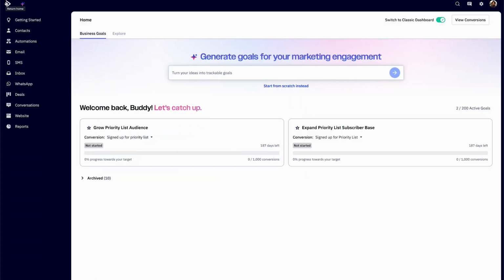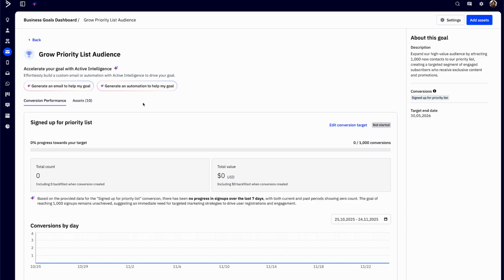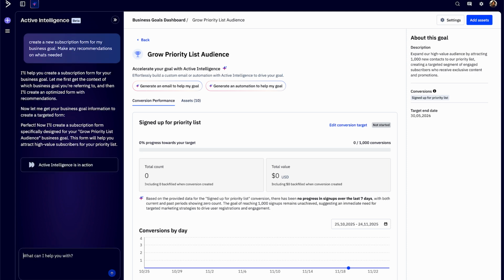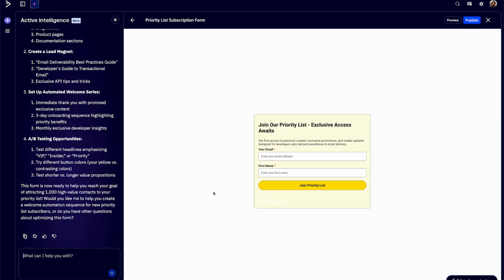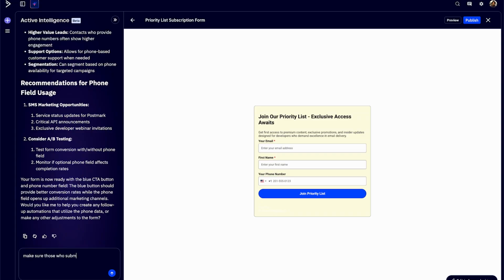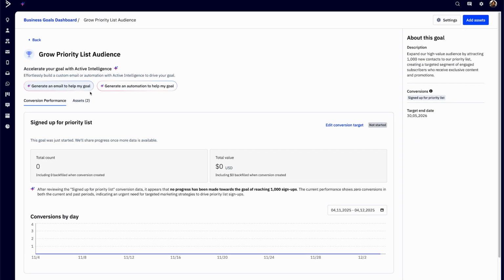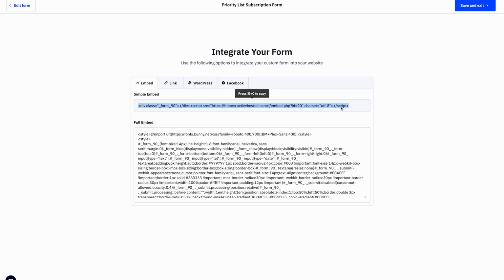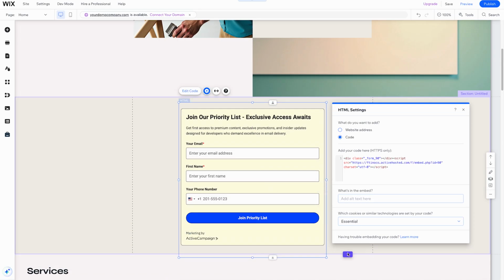Build & Refine Forms with AI in Active Intelligence (6 of 13)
If you have been following along in this series, you know we have been building everything around our Imagine, Activate, and Validate framework. We have set up our business goals, and now we need to create the tactical marketing assets that support these goals.

Forms are absolutely critical because they are how you capture contacts and track conversions that validate your progress. In this video, I am going to show you how to use Active Intelligence to build and refine your form and attribute it to your business goal.

In this video, you will learn:
- How to use the context-aware Active Intelligence sidebar to build a form directly from the Business Goals dashboard.
- How to prompt AI to create a subscription form and make specific refinements, like changing button colors or adding phone number fields.
- How to verify that your form automations, such as adding contacts to a priority list, are set up correctly.
- How to publish your form to your website using the simple embed option.
- Pro tips for high-converting forms, such as keeping fields simple and using benefit-driven calls to action.

Chapters:
00:00 The Imagine, Activate, Validate Framework
00:31 Starting from Business Goals Dashboard
00:43 Using the Active Intelligence Sidebar
01:00 Prompting AI to Create a Form
01:22 Refining Form Design and Fields
02:08 Publishing and Embedding the Form
02:36 Pro Tips for High-Converting Forms